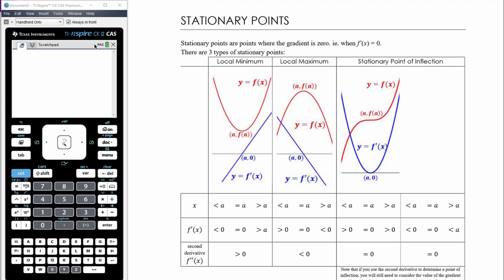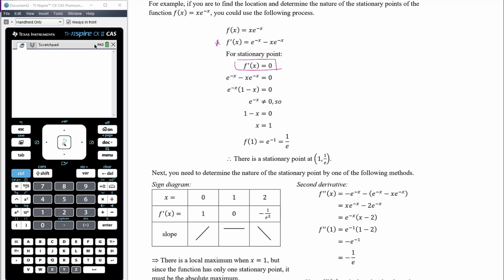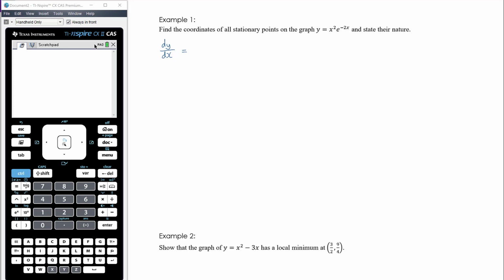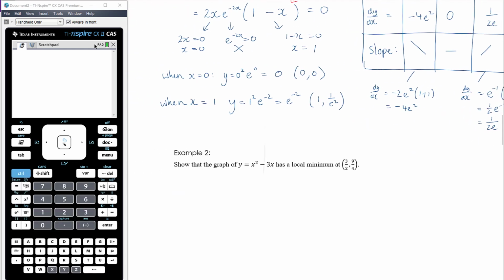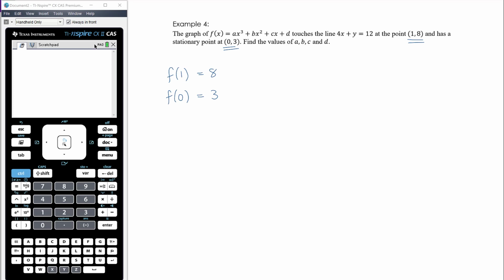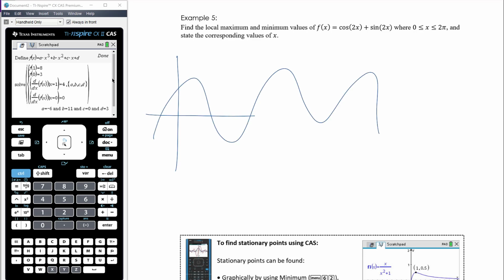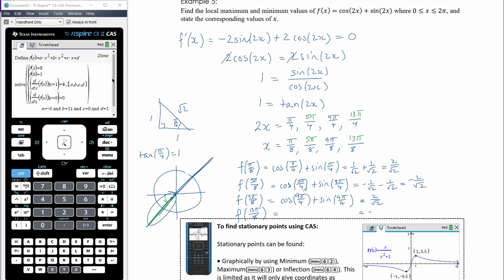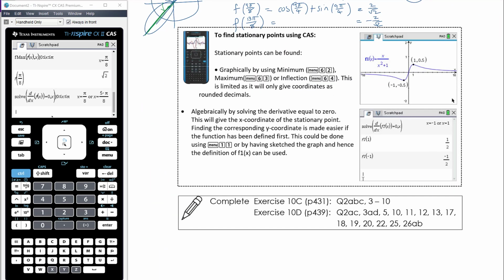Stationary points | Unit 3 and 4 VCE Maths Methods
** CORRECTIONS:
There is an error in Example 4, where I accidentally used f'(1)=4 in the simultaneous equations, when it should have been f'(1)=-4. The correct answer to this question is a = -6, b = 11, c = 0 and d = 3. Apologies for any confusion!
In addition, you may find it easier to solve questions like this with your CAS by defining the derivative function as well as the original function. I will usually define the derivative of f(x) as df(x) in my CAS so that I can keep track of my function definitions. If you have defined the derivative function, then substituting into the derivative, and using it in simultaneous equations is much easier.

There is also an error in Example 5 (I must have been tired when recording this one!).
At 30:37, the solutions out of the unit circle are incorrect. They should be:
2x = pi/4, pi+pi/4, 2pi+pi/4, 3pi+pi/4 = pi/4, 5pi/4, 9pi/4, 13pi/4
and so the final solutions will be:
x = pi/8, 5pi/8, 9pi/8, 13pi/8.
Apologies for any confusion caused!

My Year 12 VCE Mathematical Methods class are working on the Calculus area of study. This is the third in a series of videos on applications differentiation. Here we look at stationary points of graphs. We look at how to use the derivative to find the coordinates of the stationary points, and how to classify those stationary points as local minima, local maxima or stationary points of inflection. We do this using a sign diagram of the gradient, rather than the second derivative.